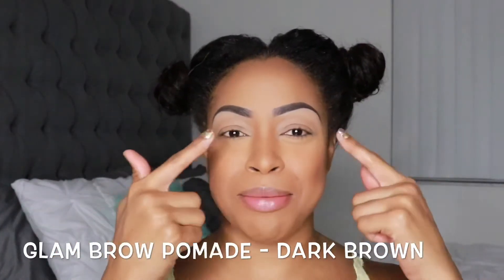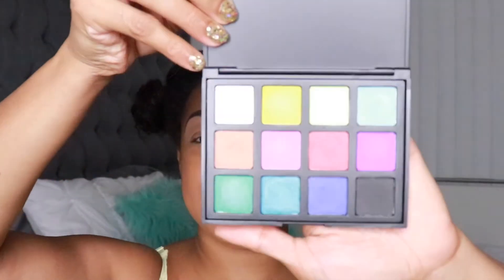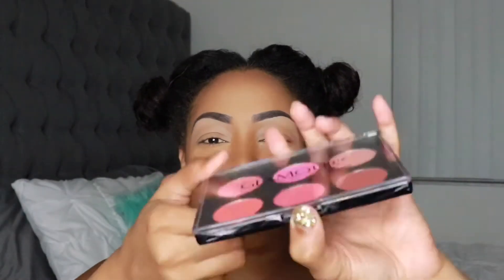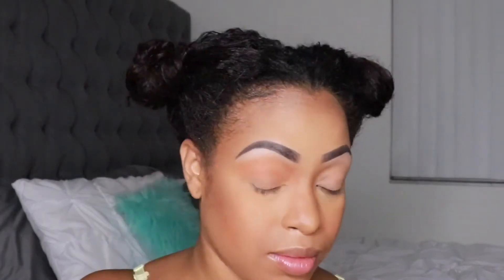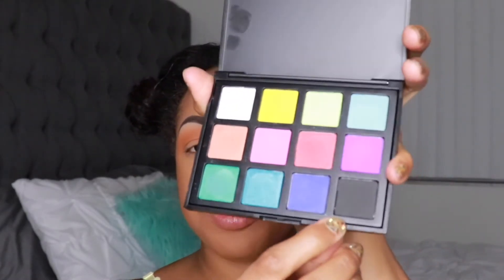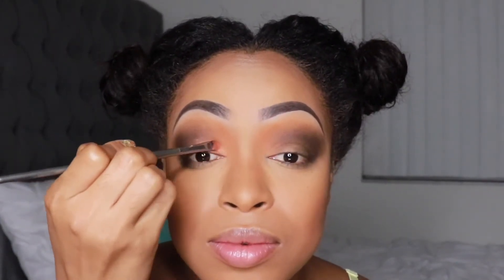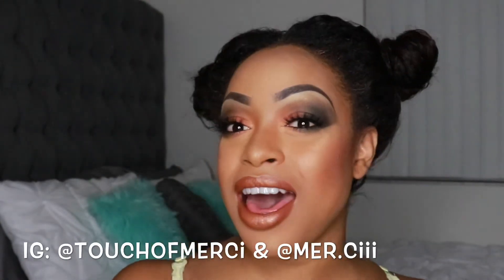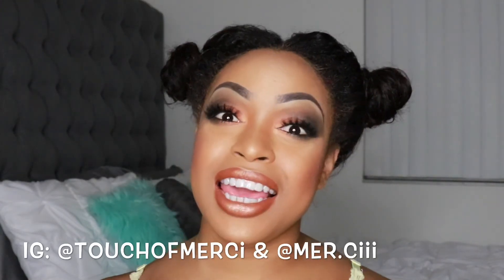Featuring Glamour Up Cosmetics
In this video, the majority of the products I used to create this look was sent to my by Owner & CEO Geraldine Legros from Glamour Up Cosmetics. Their products are really affordable and pigmented. I absolutely enjoyed using these products and I hope you enjoy learning about them in this video.

Business IG: @touchofmerci
Personal IG: @mer.ciii